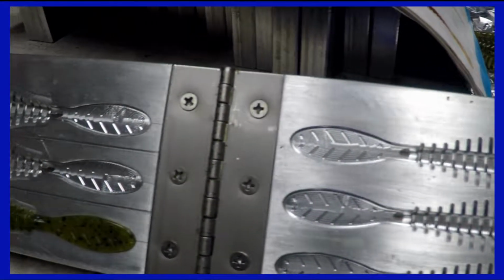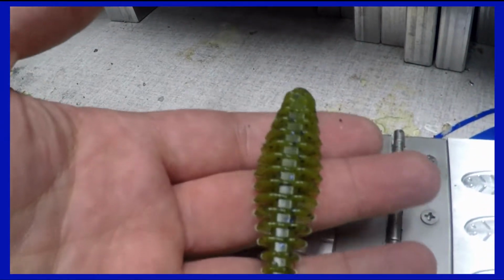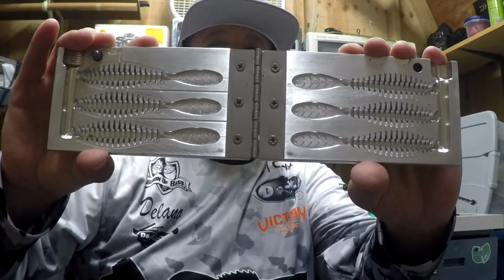Zipper Goby In The Test Tank - That Guy Skimpy - Do-It Molds